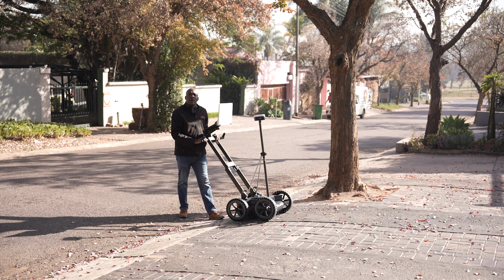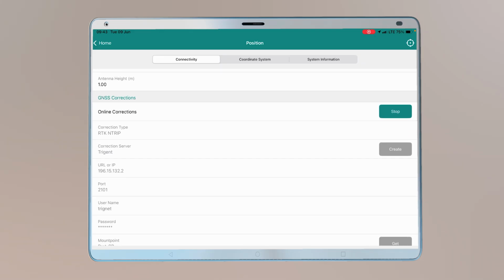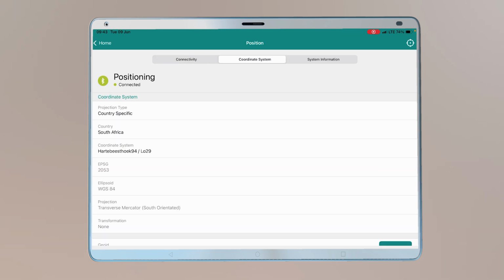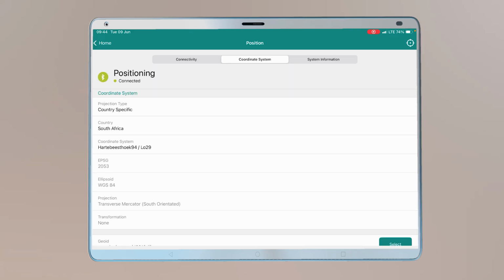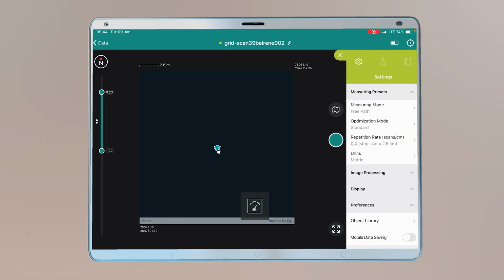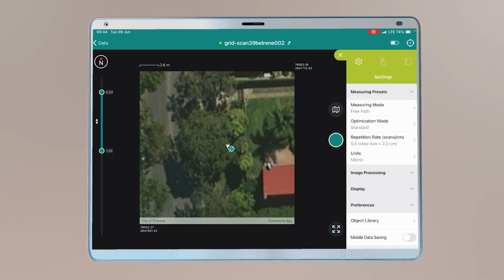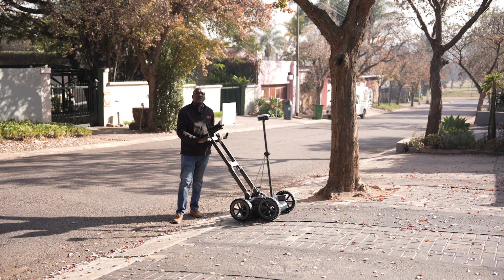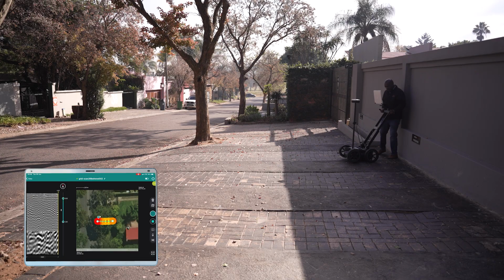Proceq GS8000 Pro Free Path Setup | Complete Field Workflow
Collecting GPR data is one thing.

Knowing exactly where every scan was recorded is what turns that data into a useful underground map.

In this training video, we demonstrate how to use Free Path data collection on the Proceq GS8000 Pro GPR system.

Free Path combines the position recorded by the GNSS rover with the GPR data being collected. This allows the operator to follow the route required by the site instead of being restricted to a fixed grid.

Before recording begins, we confirm the coordinate system and check that the GNSS rover has a fixed RTK position.

This training covers:

▪ How GNSS positioning works with Free Path data collection
▪ How to confirm that the rover is connected and receiving corrections
▪ How to select the correct coordinate system
▪ How to create a new Free Path project
▪ How to select the measurement and optimisation settings
▪ How to load satellite imagery onto the tablet
▪ How to start, pause and continue recording
▪ How to change direction while collecting data
▪ How the positioned GPR data can be reviewed on the tablet
▪ How the data can be exported for further analysis
▪ How CAD data or newer drone orthomosaics can support the mapping workflow

Older satellite imagery may not reflect the current condition of the site.

Where newer imagery is needed, an up-to-date orthomosaic created through drone photogrammetry can provide more recent site context for the positioned GPR data.

The important distinction is that the centimetre-level statement shown in this video refers to the GNSS position attached to the GPR survey, not the detection accuracy or depth of an underground object.

Chapters

00:00 What Free Path data collection does
00:34 Check the coordinate system and GNSS fix
00:42 Confirm the RTK rover connection
00:50 Check the fixed position
01:01 Select the coordinate system
01:23 Create the Free Path project
01:28 Configure the measurement settings
01:38 Load the satellite map
01:46 Start recording the GPR data
02:07 Pause and change direction
03:02 Review and export the collected data
03:13 Overlay CAD and newer orthomosaic data
03:27 Final Free Path workflow summary

Need help choosing the right underground utility detection and mapping workflow?

Speak to a SOM specialist.

Advanced precision. Made accessible.